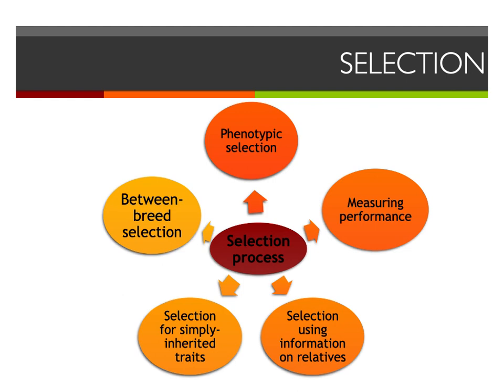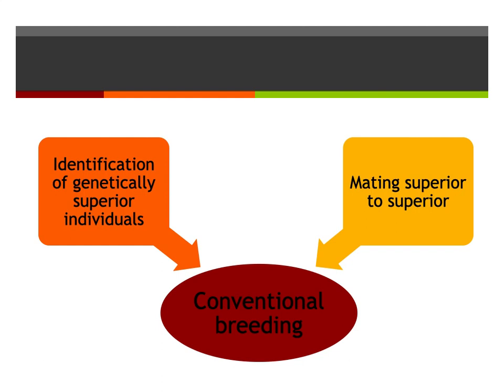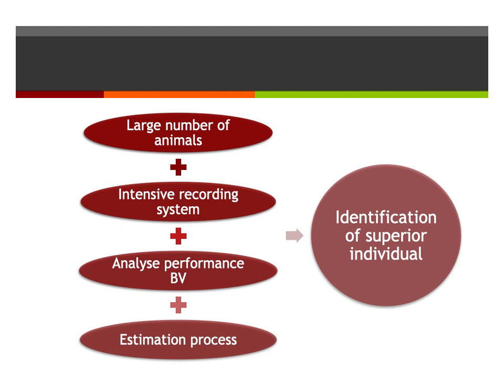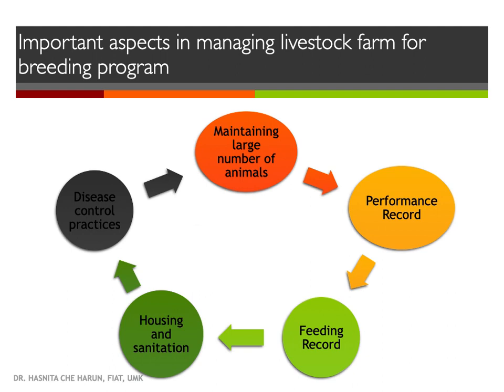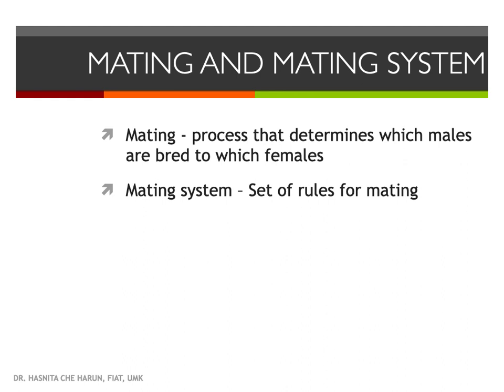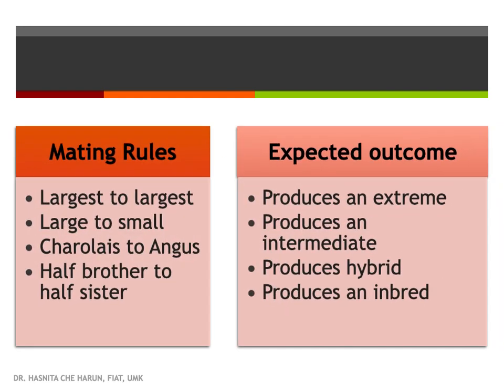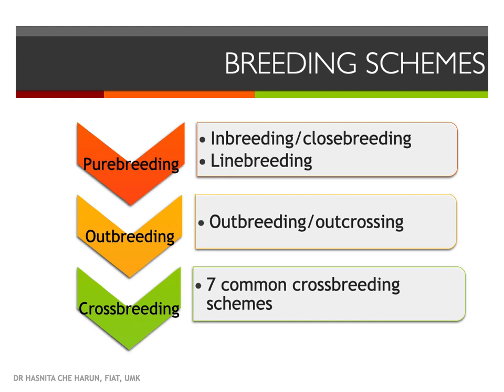Lecturenote 1 Hasnita part4